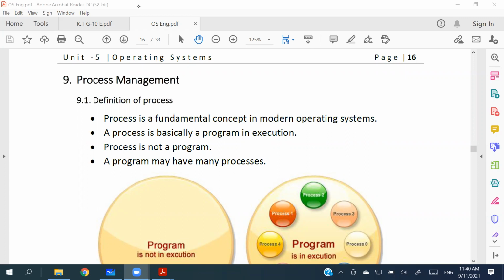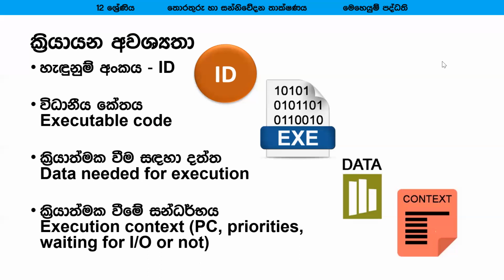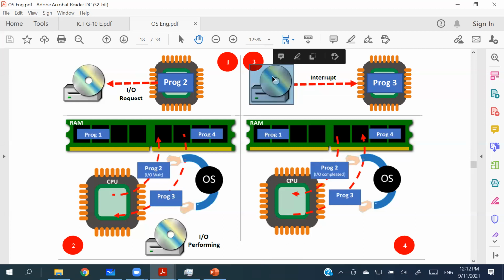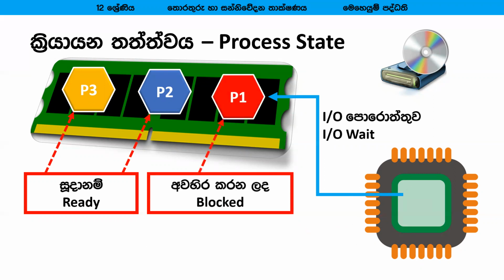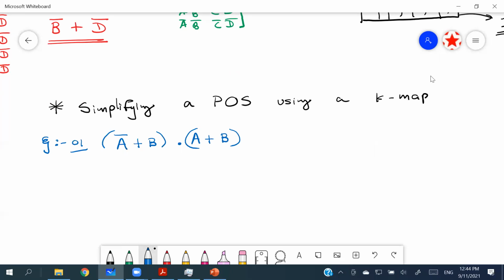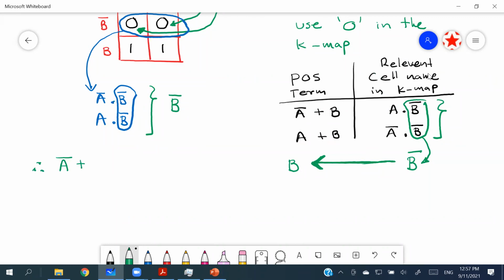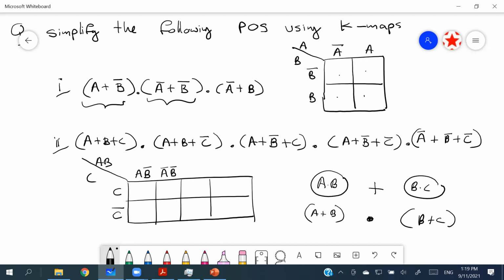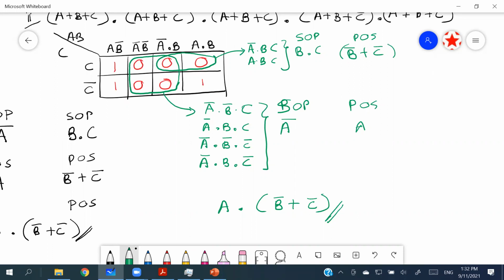AL ICT 2023 Eng @StarLabs 11 09 2021